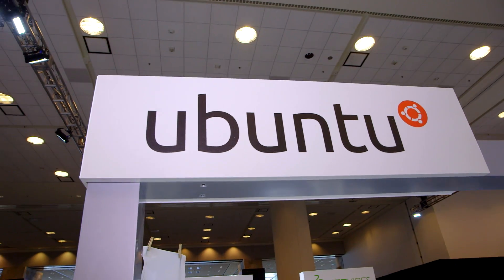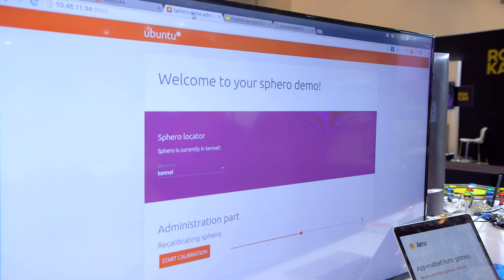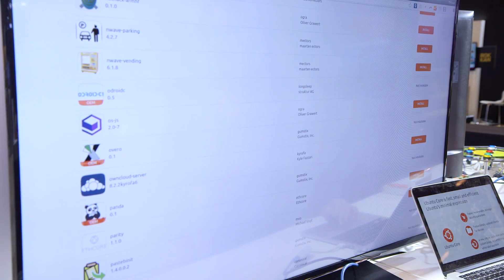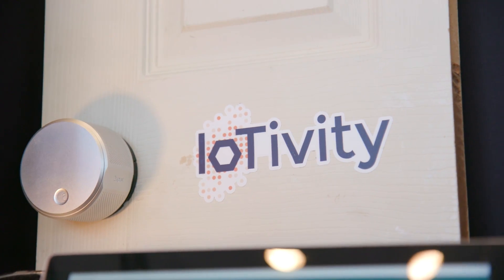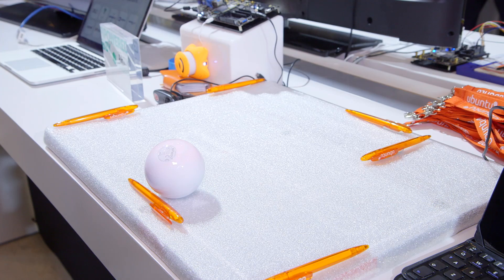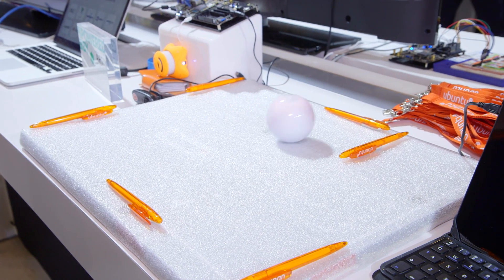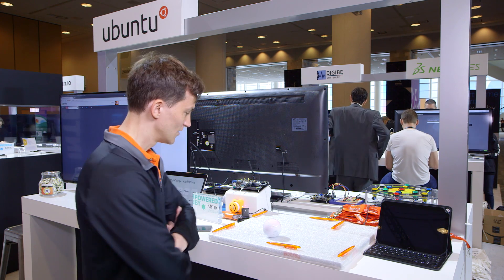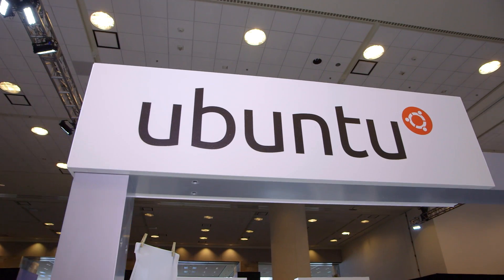Canonical Ubuntu Core on ARTIK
Thibaut Rouffineau of Canonical demonstrates Ubuntu Core running on Samsung ARTIK. Build smart, secure, app-enabled home gateways easily with Snappy Ubuntu Core!